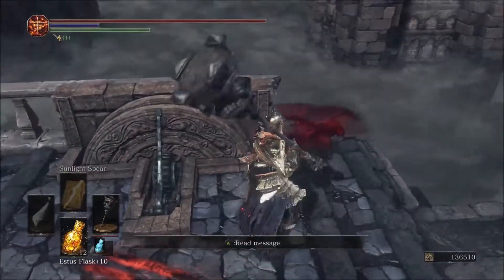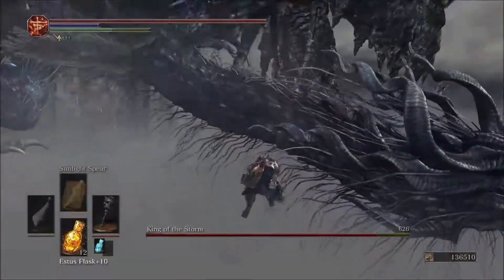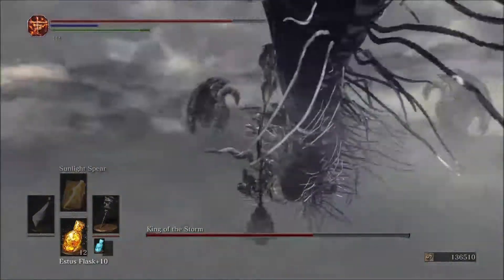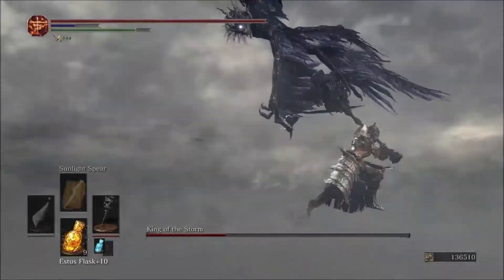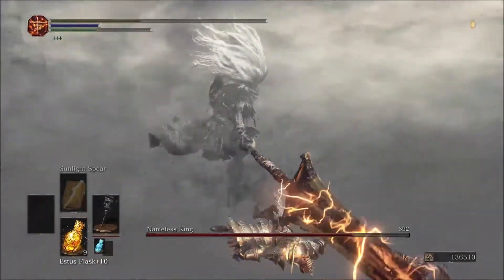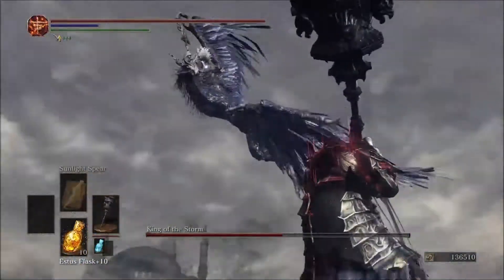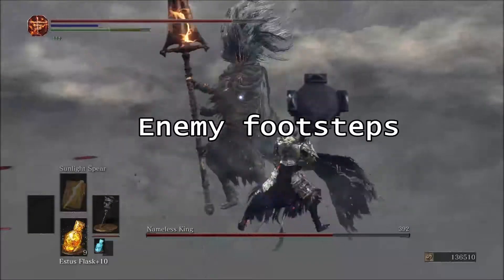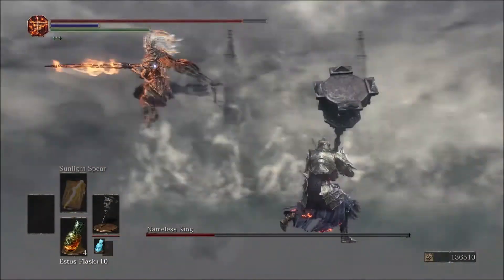Code Vein - Changes Wishlist: Graphics, Sounds and more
In this video we are talking about possible changes in terms of graphics, sound effects and  some other things that can improve code vein.